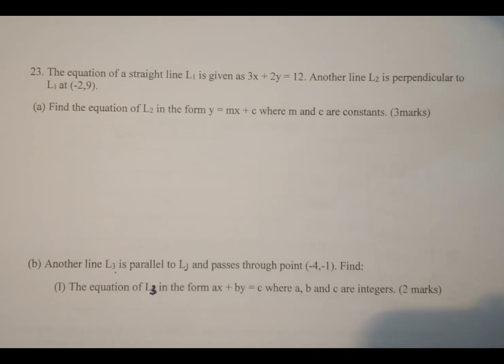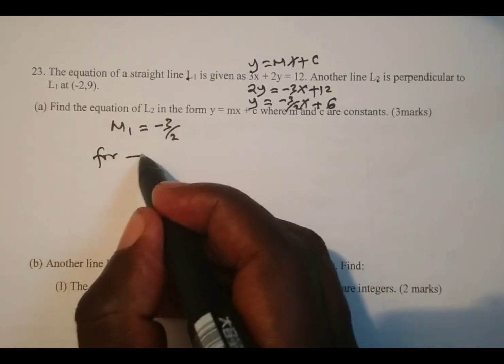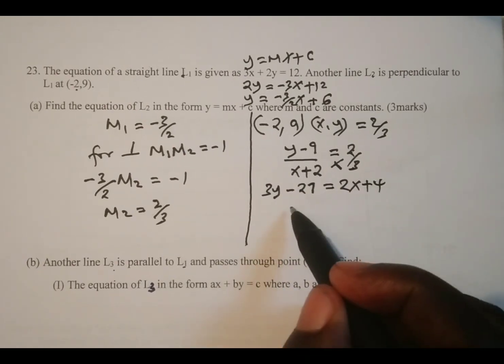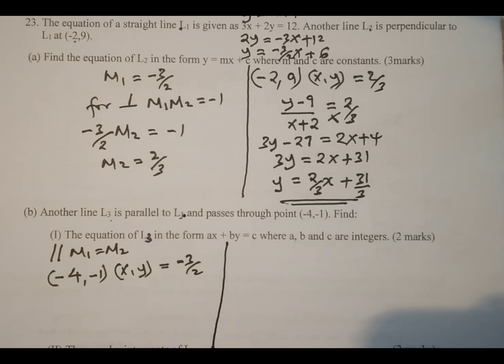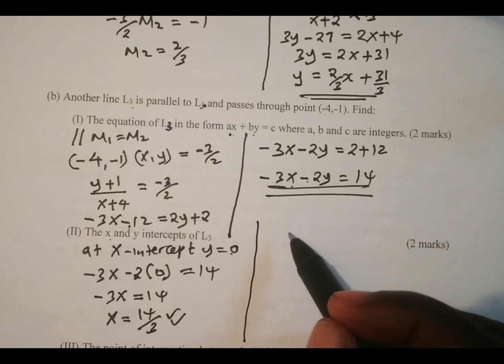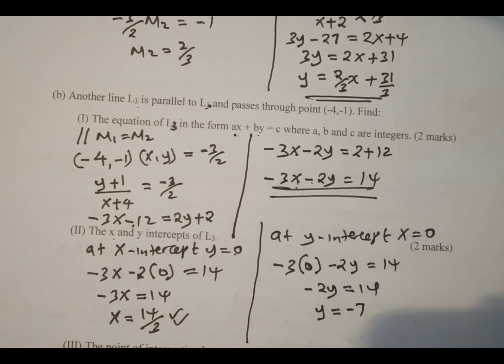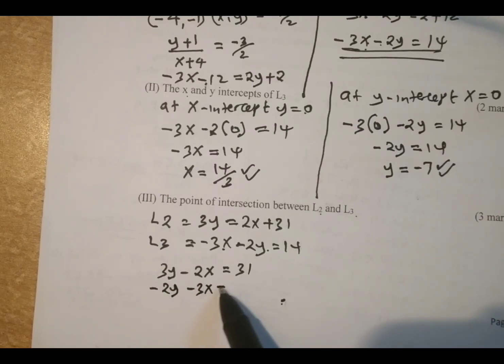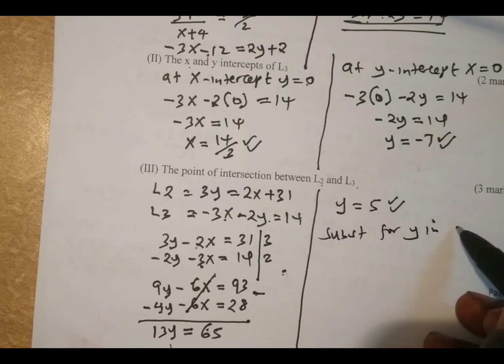K.c.s.e 2023 Mathematics. Gradients and Equations of straight lines.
kcse formgradients and equations of straight lines.